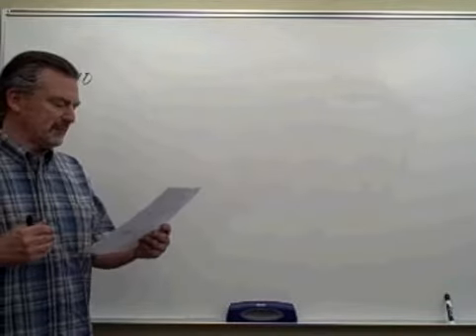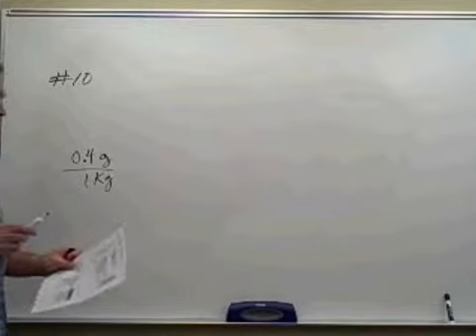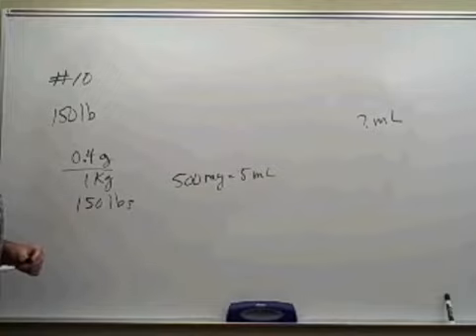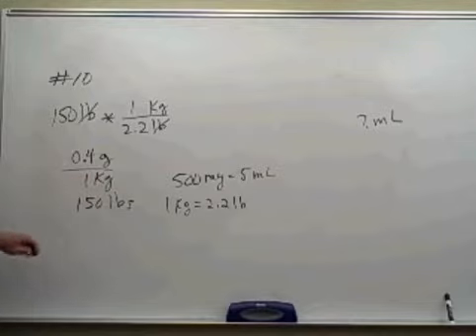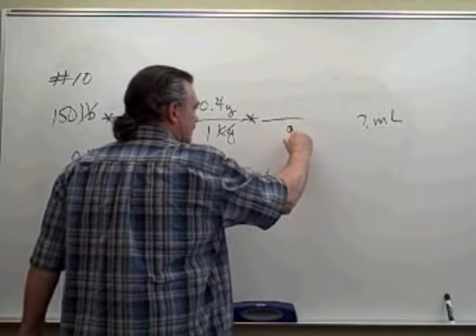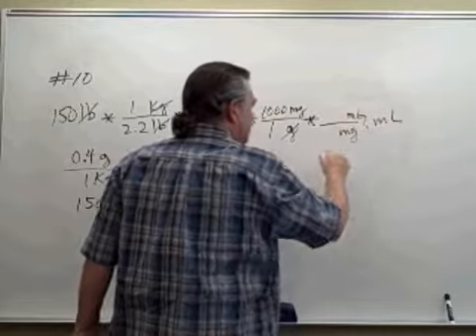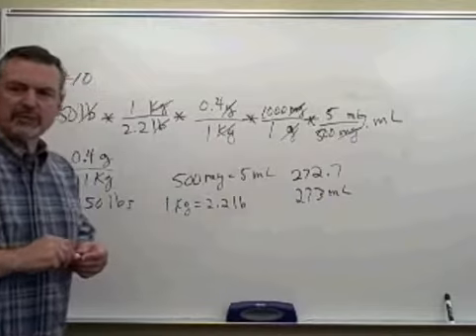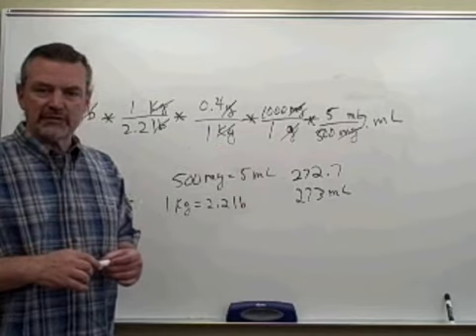Math 135 Ex II Rev #10.wmv